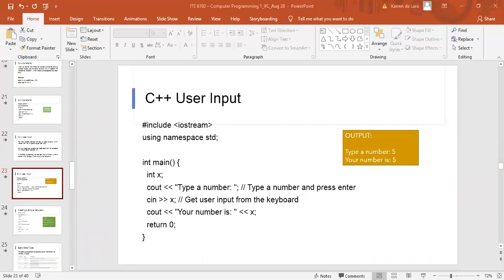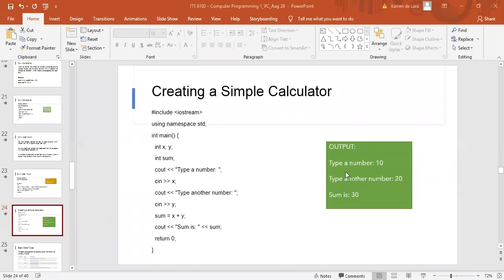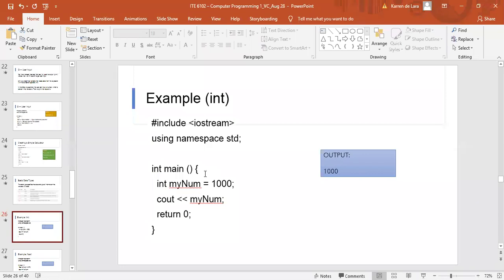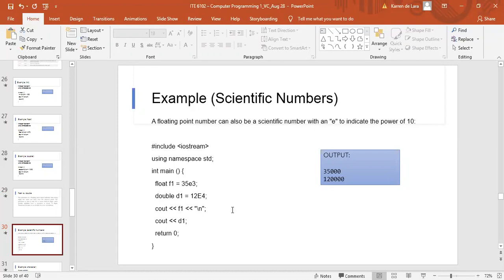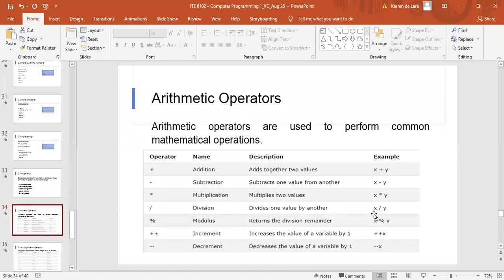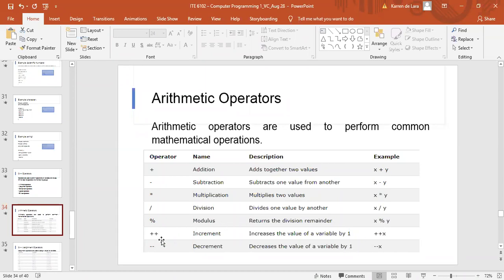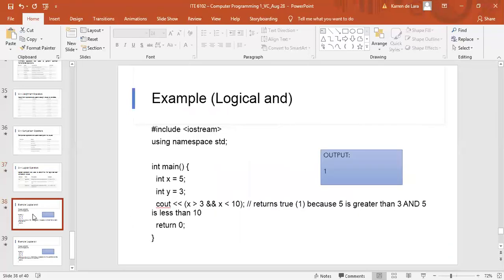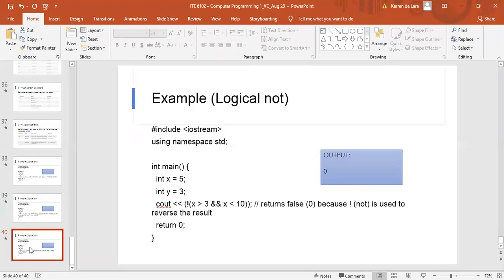Computer Programming 1 - C++ Environment (Part 2)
Week 4 (De Lara)

In this video tutorial you will learn the concept of computer programming and the types of programming languages available today along with their advantages and disadvantages.
Learn the basics of coding and related information on programming.